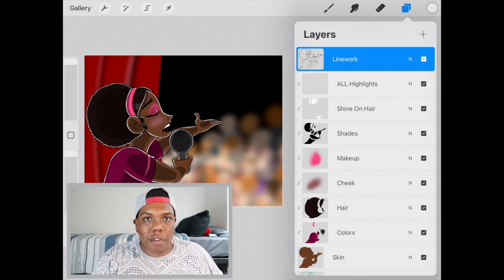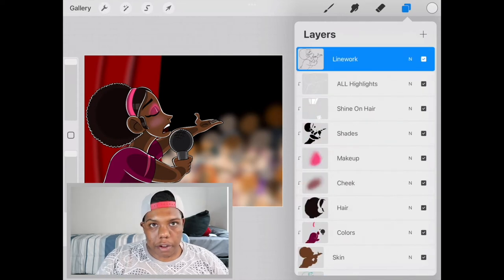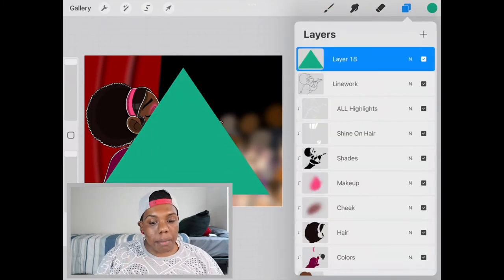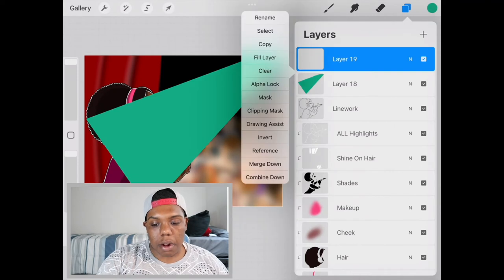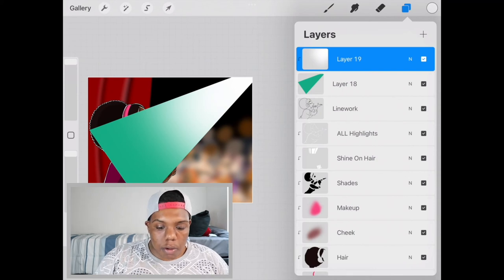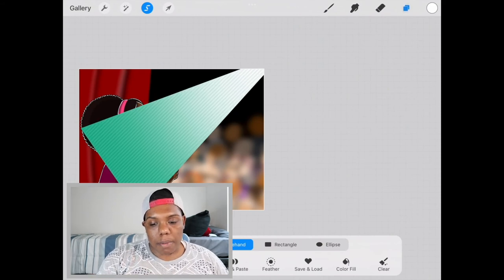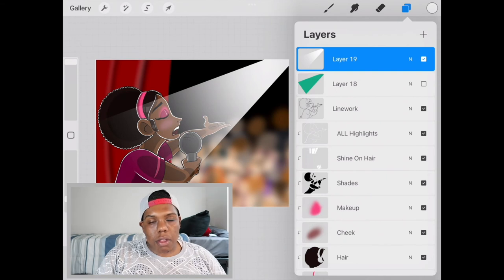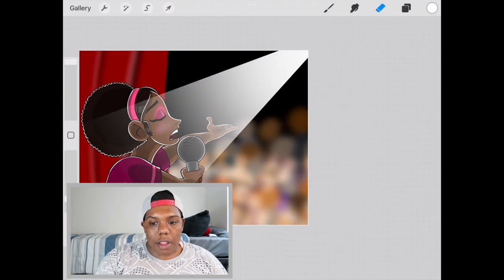How to Make a Spotlight in Procreate | Cadillac Cartoonz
▷ iPad Air 2 + Apple Pencil
▷ Procreate

Stay cool, 😎
𝓒𝓪𝓭𝓲𝓵𝓵𝓪𝓬